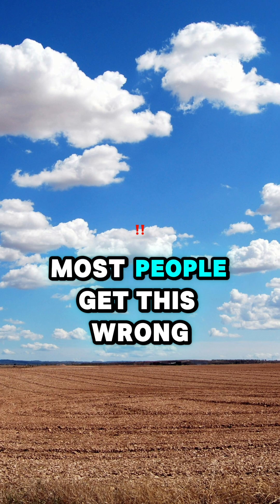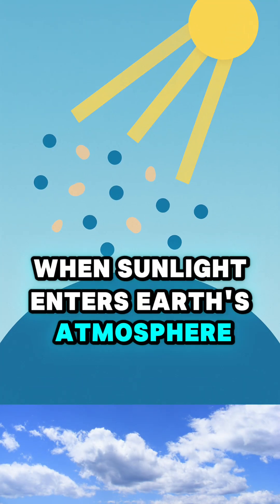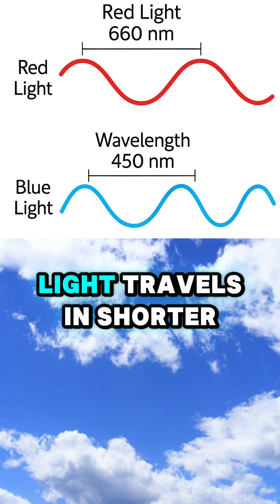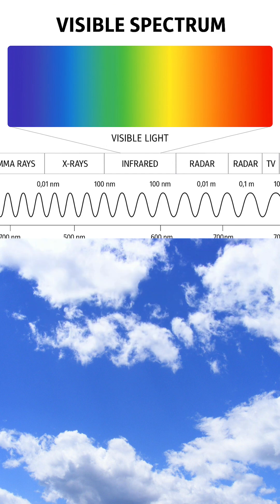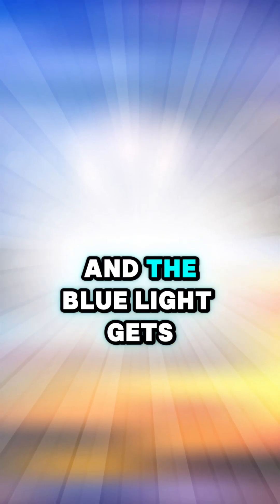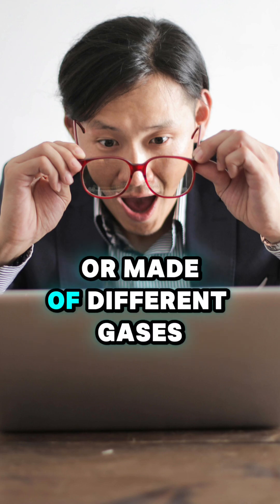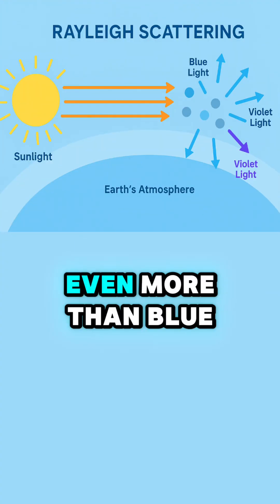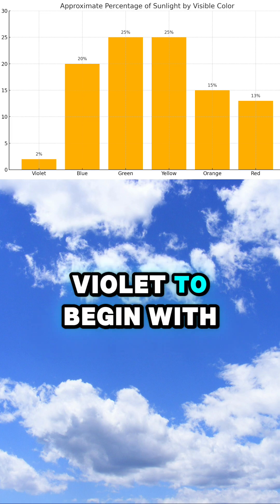Why is the sky blue? The answer in 60 seconds!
Ever wondered why the sky looks blue?
Here’s the quick science behind it — in under a minute!
Follow for more bite-sized brain boosts! 🧠